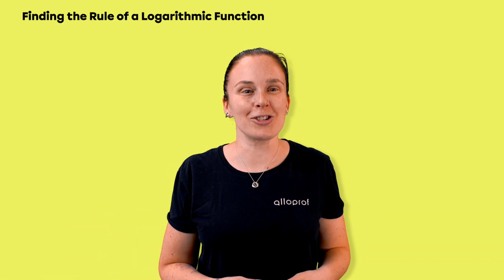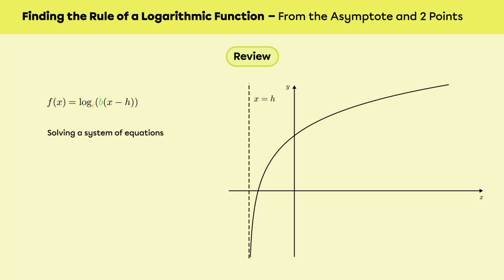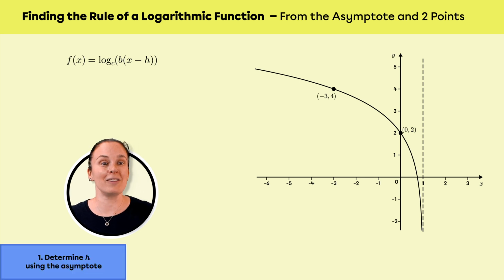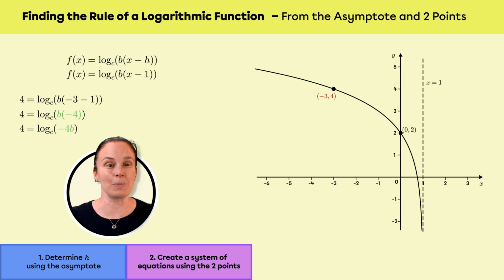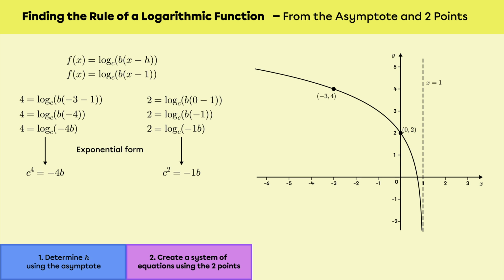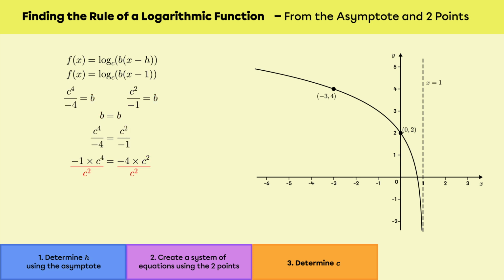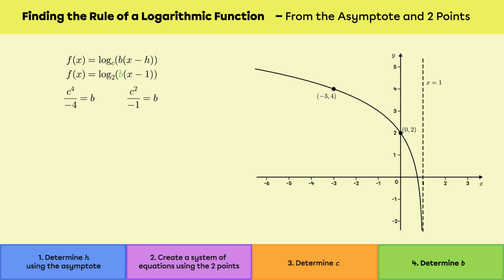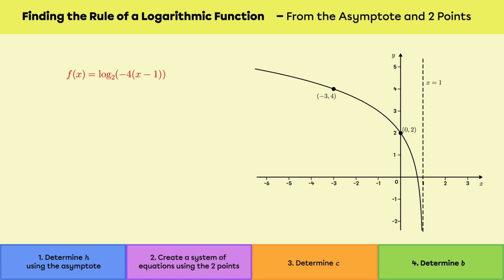Finding the Rule of a Logarithmic Function With 2 Points | Mathematics | Alloprof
How can you find the values of parameters b, c and h when the asymptote and 2 points from the function are given?

Katherine explains everything you need to know about finding the rule for a logarithmic function from 2 points.

Timestamps:
0:00 The Role of Parameters
0:46 Exponential and Logarithmic Notations
1:18 Determine Parameter h
1:31 Create a System of Equations
2:47 Determine Parameter c
3:29 Determine Parameter b